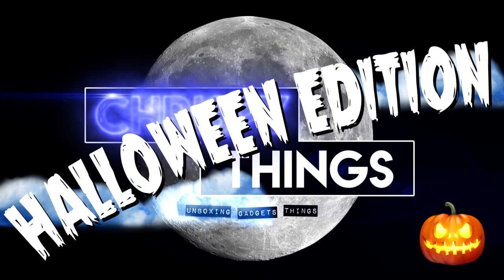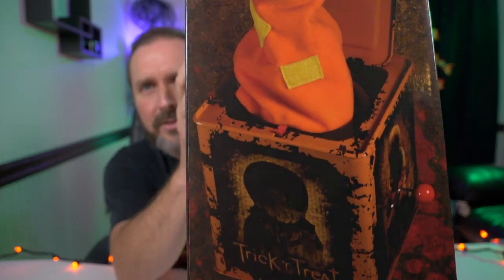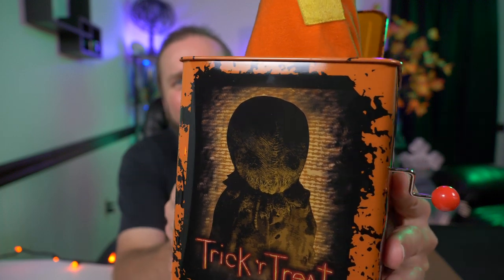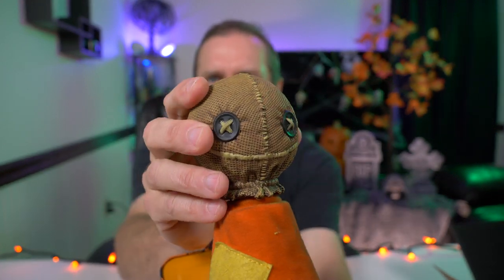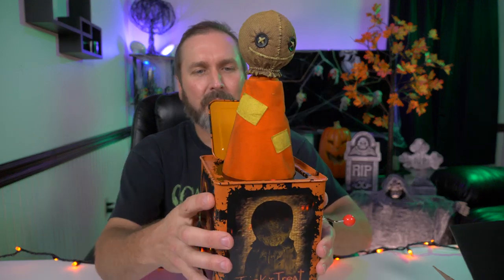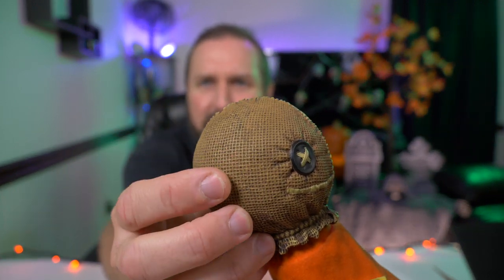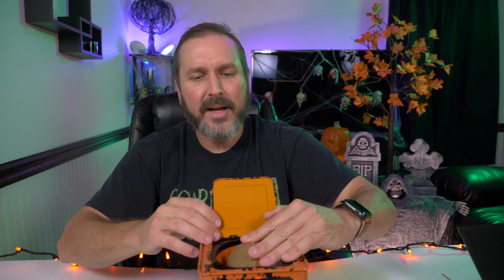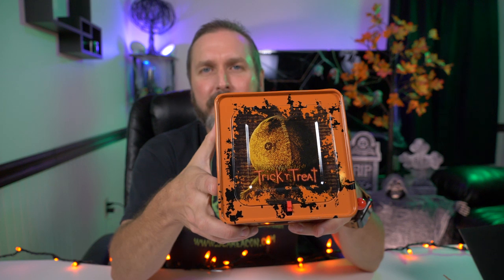Would you buy a "Sam-in-the-Box?" Mezco Burst A Box Sam-Trick r Treat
Mezco has a new line of horror slashers/villains called Burst A Box. Basically your favorite horror characters stuffed into a Jack-in-the-box tin and pops out when you crank the handle! From the Mezco site:
Sam, the part pumpkin, part supernatural being is now a Trick ‘r Treat Burst-A-Box figure. Known as the enforcer of the rules of Halloween, Sam shows no mercy to those who disrespect his holiday.

This fully functioning jack-in-the-box stands approximately 14 inches tall when “popped”. The Burst-A-Box features a detailed head sculpt and a clothed spring body, all encased in a tin music box.

Designed after his appearance in the film, Sam features a burlap sack head sculpt with button eyes and orange pajamas.

Burst-A-Box Trick ‘r Treat Sam comes packaged popped-out of his tin and perfect for display in a collector-friendly window box.

If you want to pick one up for yourself, I've included links below to where you can grab one!!

Mezco Burst A Box Sam: Amazon